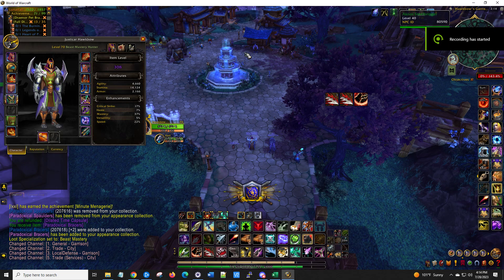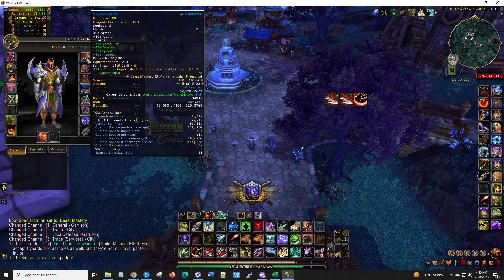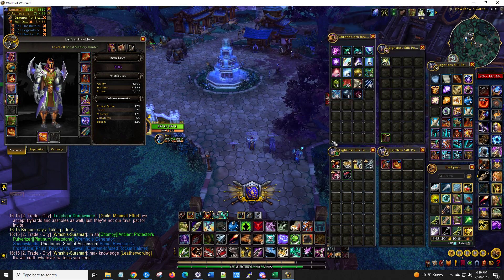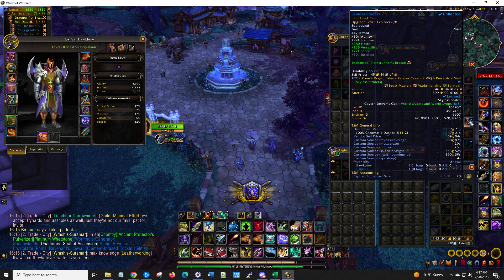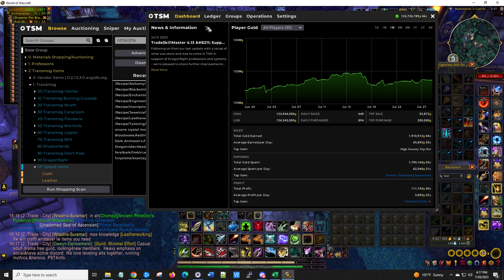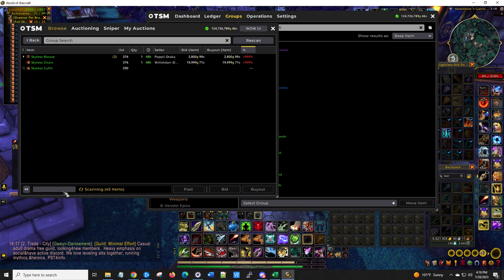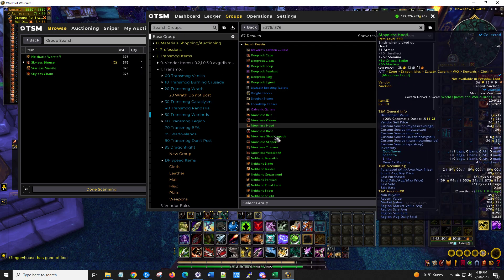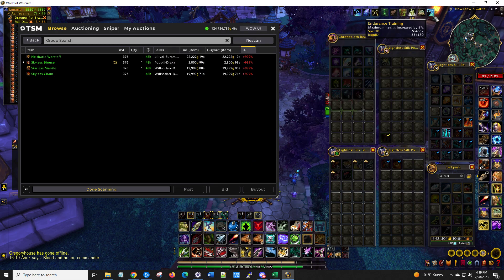Using TSM to find green items from the Aberrus raid with SPEED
I did not include any epic items with speed in the group, but you could add those to the group if you want.